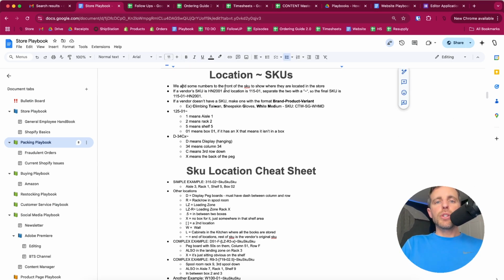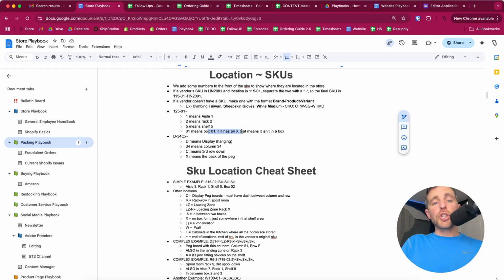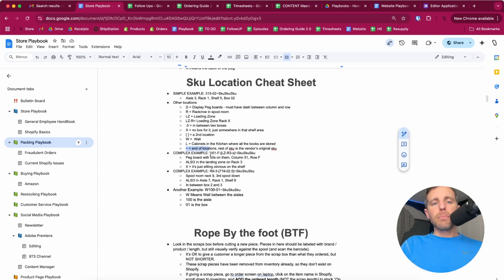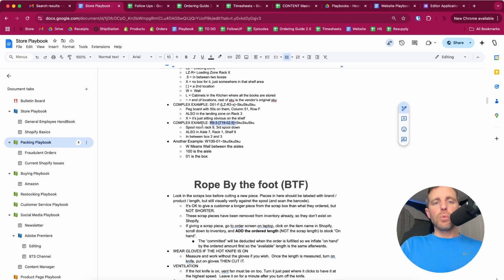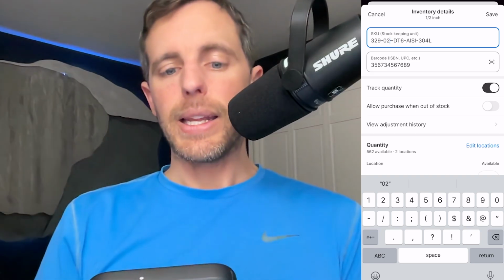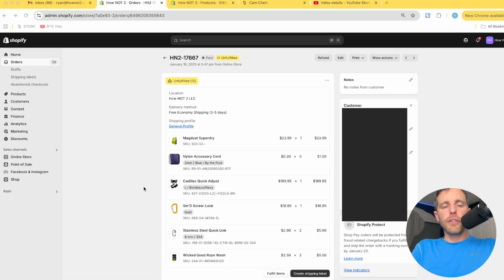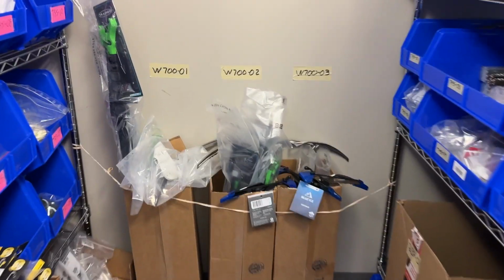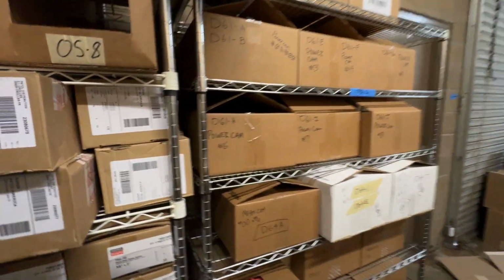Hacking Shopify SKUs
This is the behind the scenes channel for how we operate The main channel started in 2016 and we are trying to answer every question about life supporting gear.  To make it viable, we started an online shop selling the gear for our main 3 categories of climbing, caving, and canyoning.

THESE VIDEOS ARE PRIMARILY FOR OUR TEAM and are shared publicly to help anyone who finds them useful.  They are all linked in our PLAYBOOK which is our version of an SOP (Standard Operating Procedure).  Too much business content is all sugar, no meat.  Too much “how to do youtube” content is too broad.  Though we are not “experts”, we are real people navigating real problems in real time.   While we share detailed insights about our own operations, we do NOT disclose others’ data or business arrangements out of  legal obligation & respect for their privacy.

Latest BTS content will be at the bottom of our Saturday Newsletters

COMMENTS ARE OFF: We are experimenting with oversharing.  Some people who comment in youtube videos are not kind or helpful.  Adding a little friction may increase the quality of feedback we get which will only help our information be more useful to others.  We may open up a community space later but for now please give thoughtful feedback at this google form